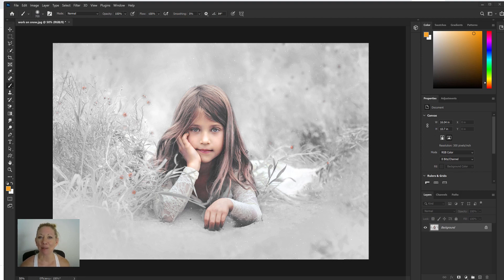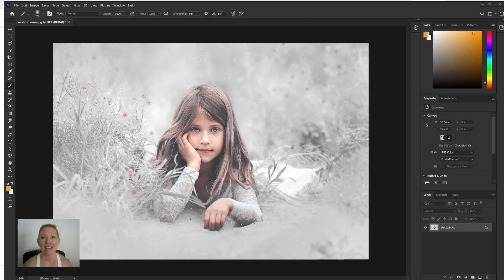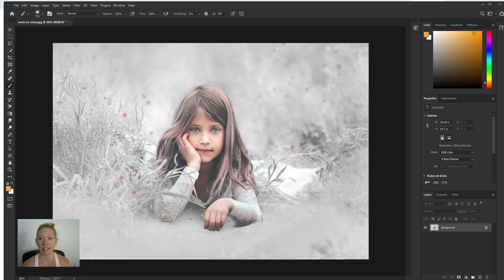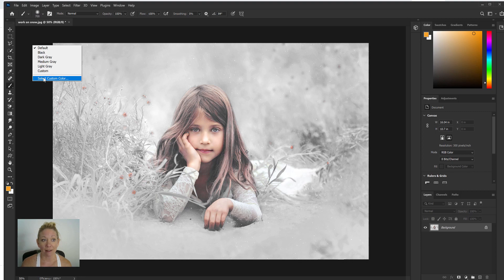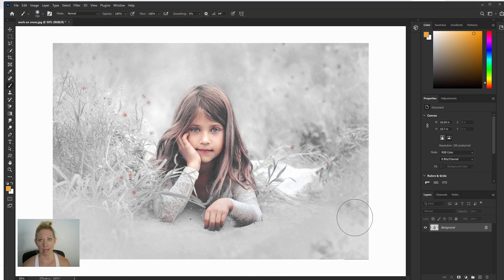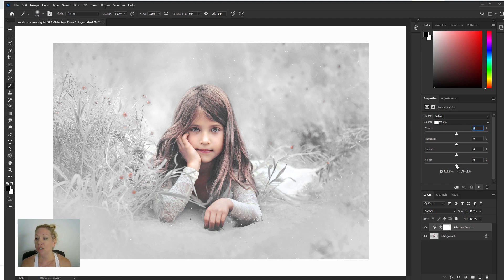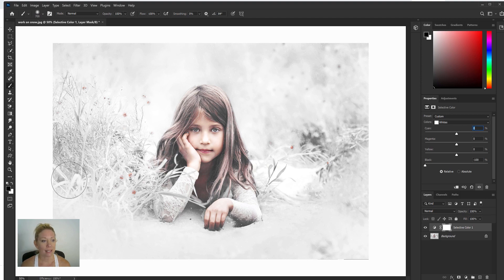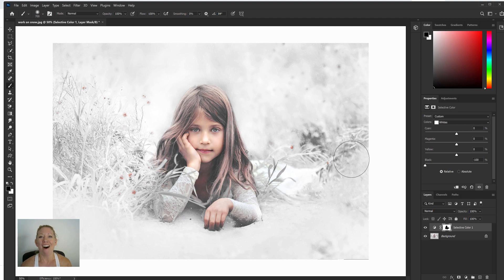How to Get your Whites White In Photoshop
Simple Photoshop trick to help you gets the whites in your photo looking more white!

Become a Cozy Clicks Member!